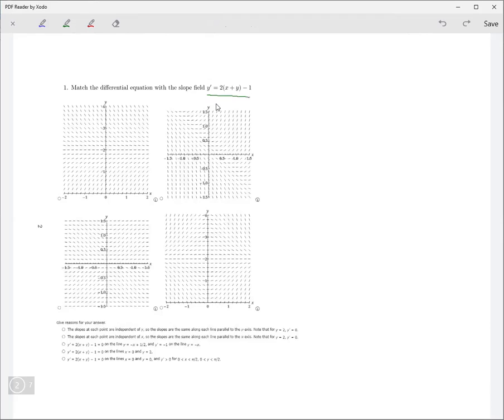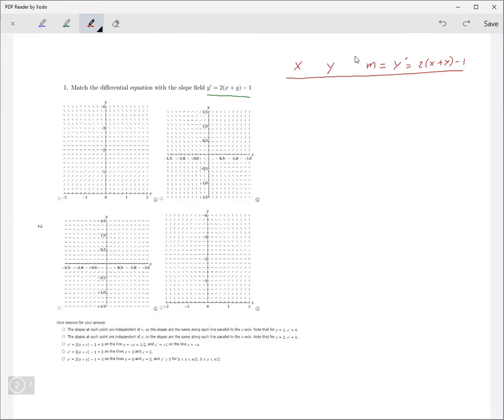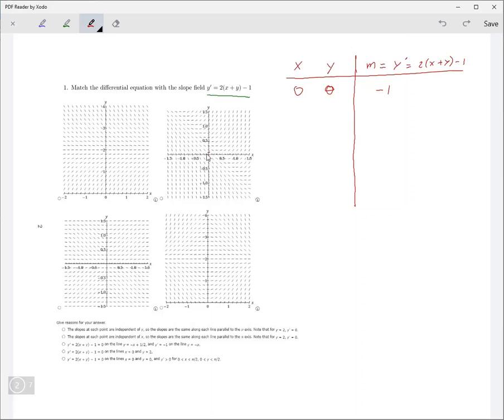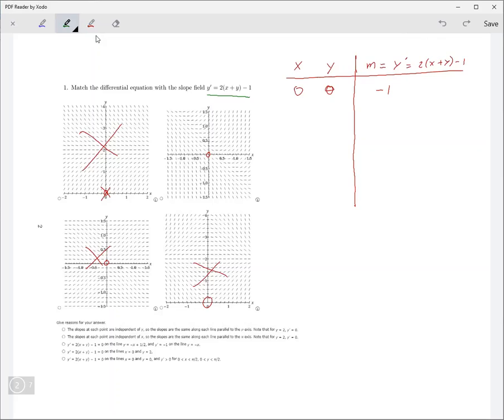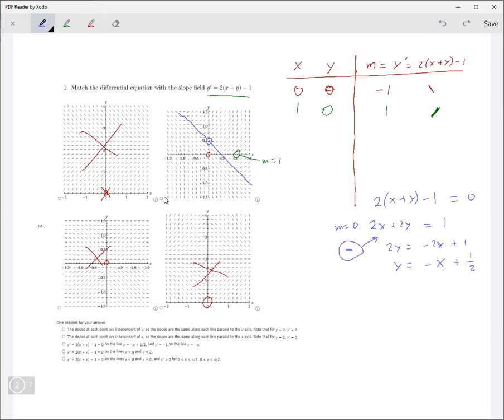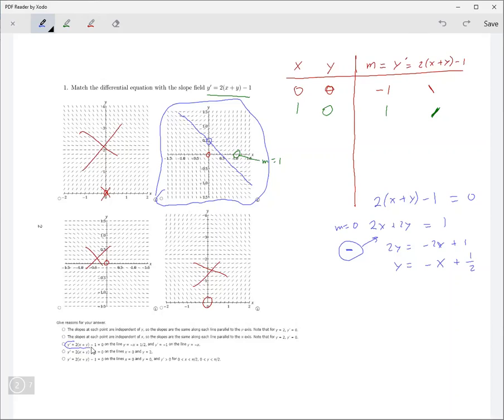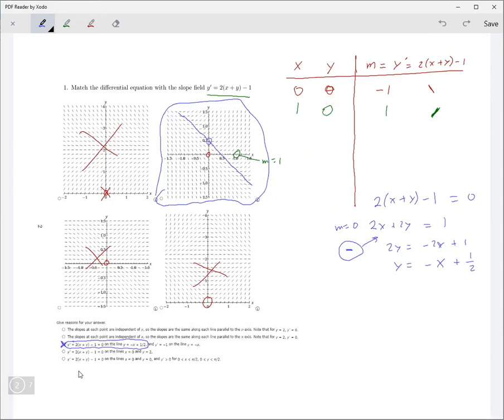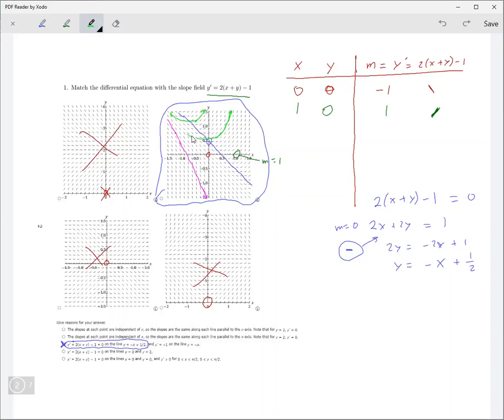9.2 (Math 213) Direction Fields and Eulers Method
9.2 (Math 213) Direction Fields and Eulers Method;
From Stewart Calculus 9th Edition.
Review of exercises assigned using Cengage's Webassign.